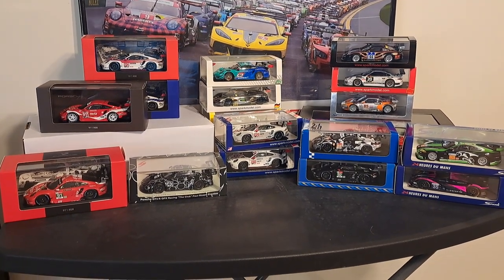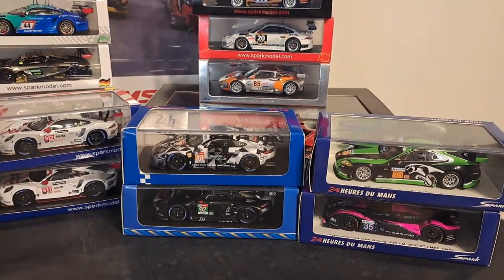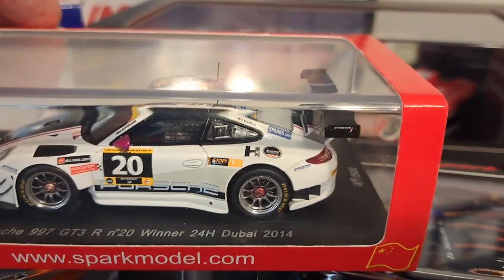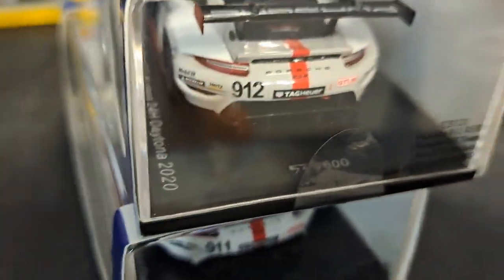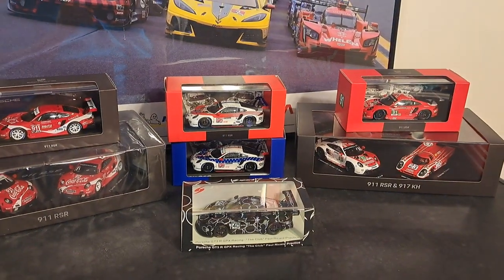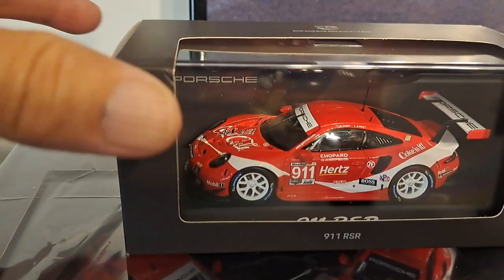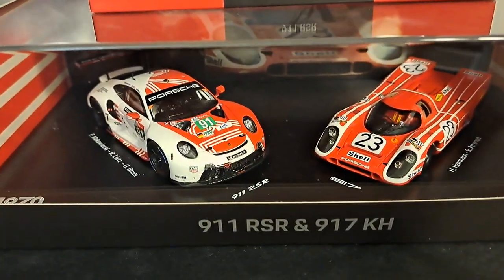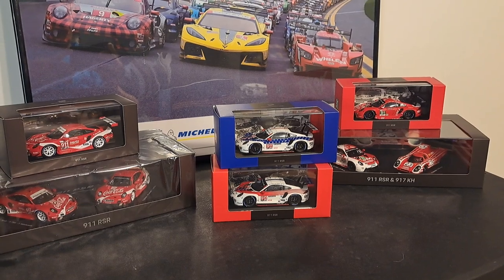Part 2: A Collectors guide to purchasing Spark 1/43 GT race cars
When it comes to collecting 1/43 scale race cars, Spark has an almost endless collection of  cars.I would say that Spark makes 1000 more cars in 1/43 than they do in 1/64 under the Sparky trade name. All of their cars come mounted on wood or plastic bases. All come with acrylic jewel covers and a variety of clever, themed boxes. Spark has a variety of collections, such as the 24 Hours of Le Mans and other tracks around the globe. Some of their collections are limited editions, some such as the Le Mans series are not. They have released three limited box sets, I have two of them, the 1970 Tribute and the Coca-Cola set of which is the most desired set on the market today. All Spark cars are among the most highly detailed cars that you can buy. Some of these cars are also available in 1/64 and fewer in 1/18 scale.